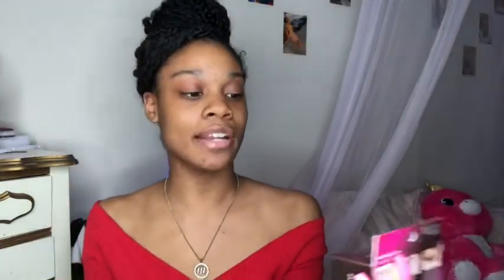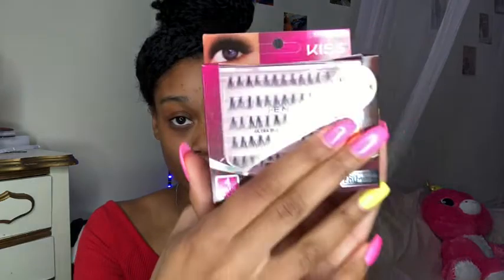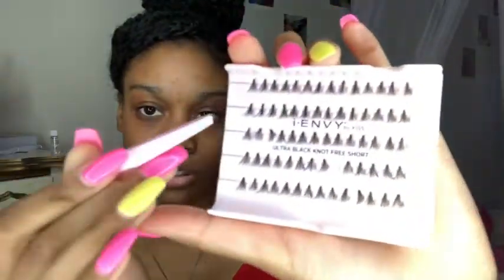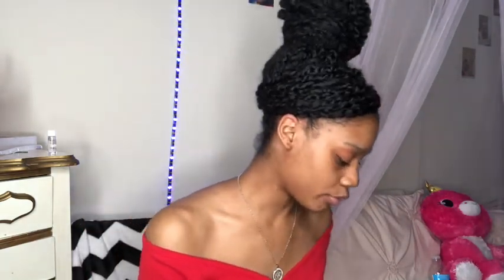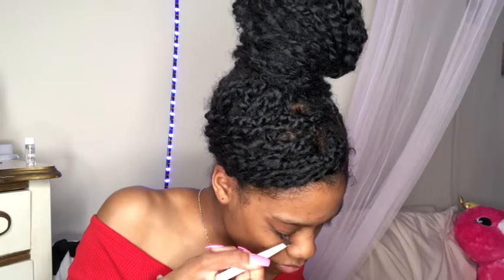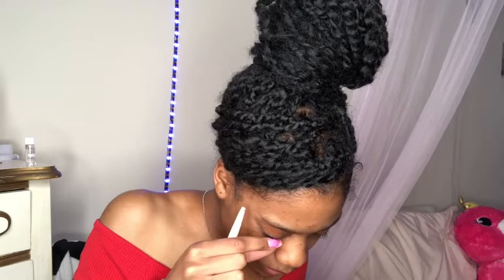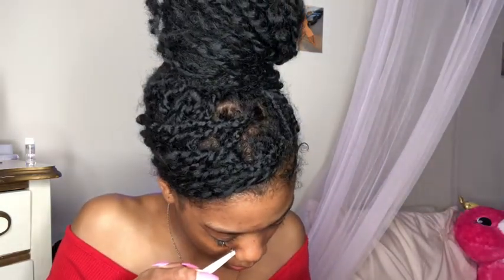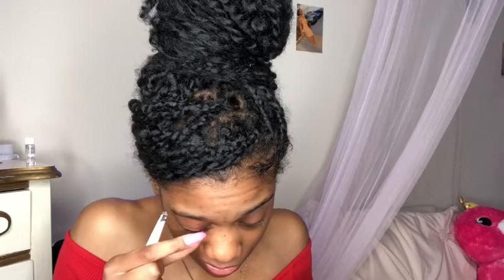How to do individual lashes at home for the LOW!!😁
Hey guys I hope you enjoyed this video let me know what you want to see next . I love you guys and let’s get me to 200 !!